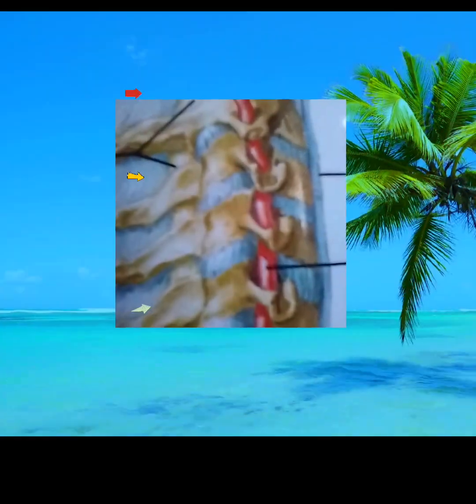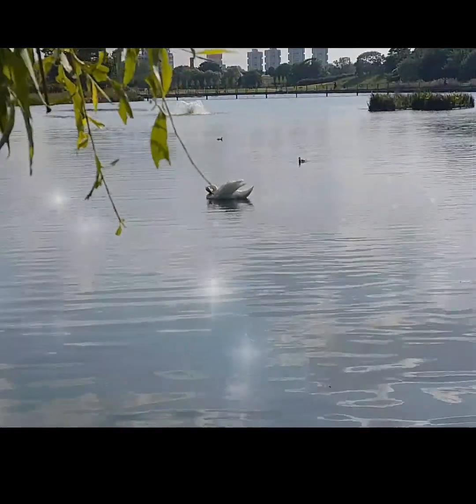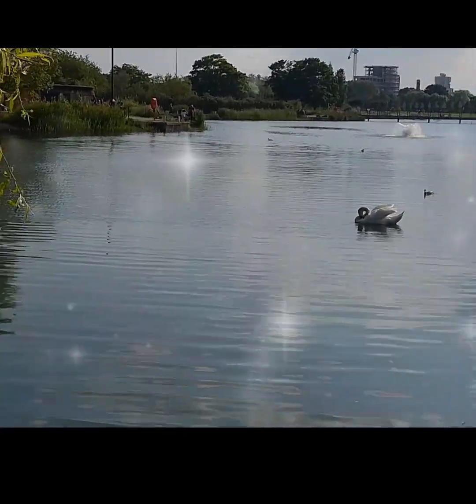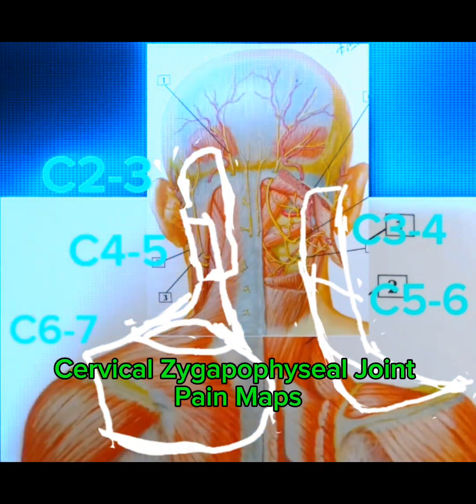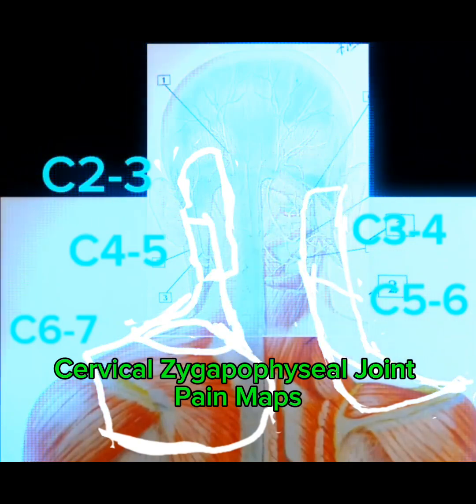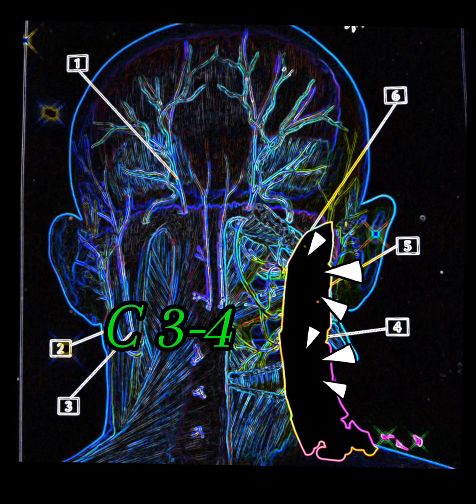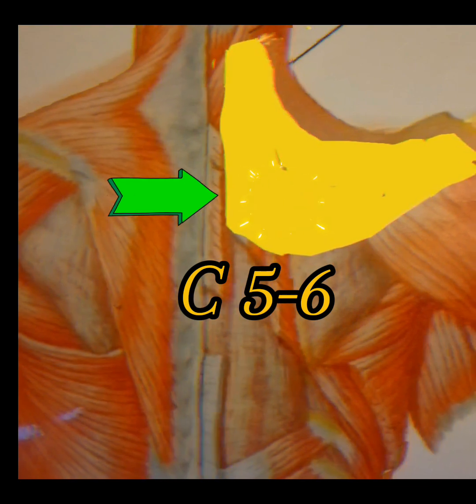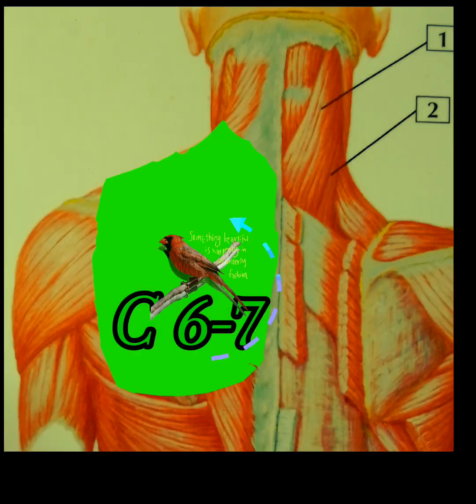Decoding Cervical Zygapophyseal (Facet) Joint Pain Maps for Effective Pain Management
How Neck Pain Triggers Headaches: Exploring Science